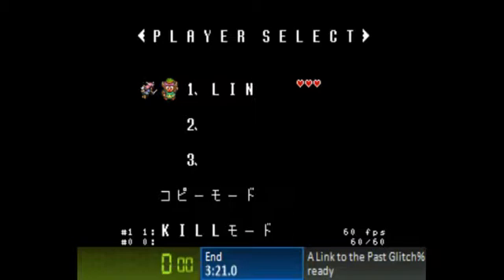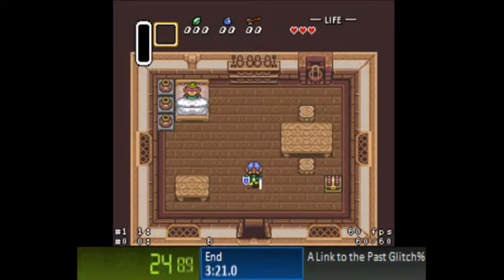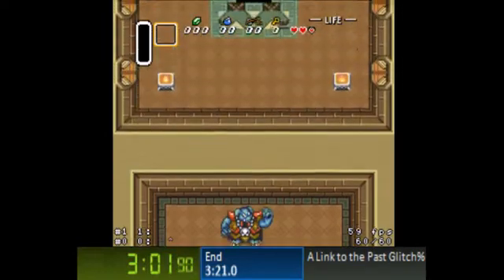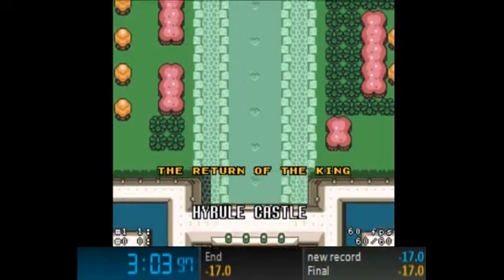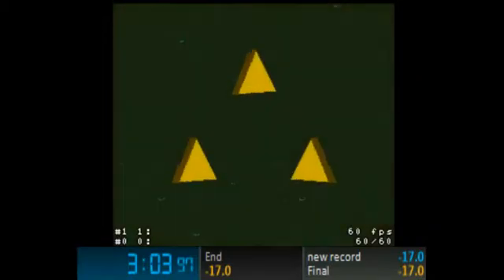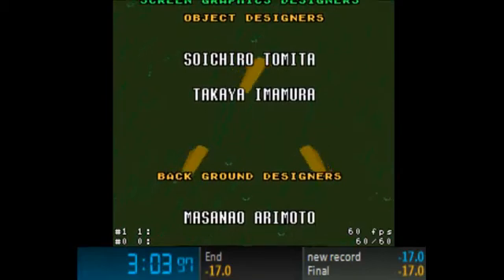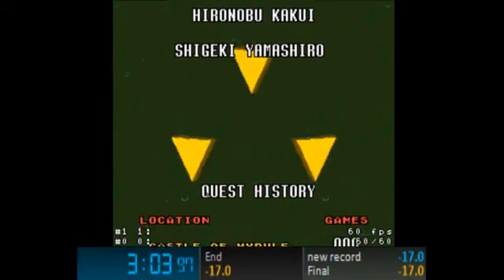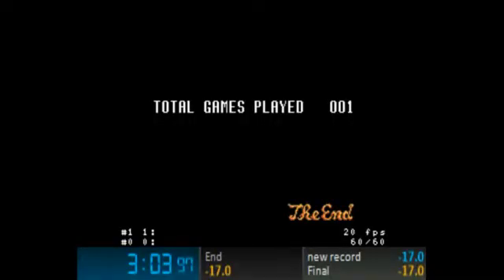A Link to the Past Speed run MG Any% 3:03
Heya! sorry I haven't posted for awhile I've just been busy with school and such, so this is my speedrun for A Link to the Past Major Glitches Any%, it ended up being a 3:03, which is still quite good, hopefully they accept my run to the leaderboard and i can be an official speed runner!